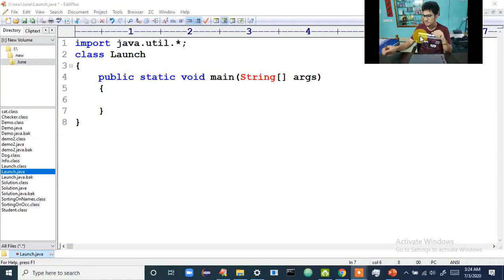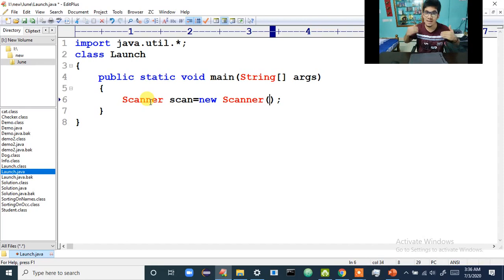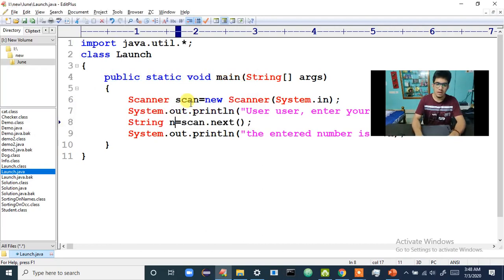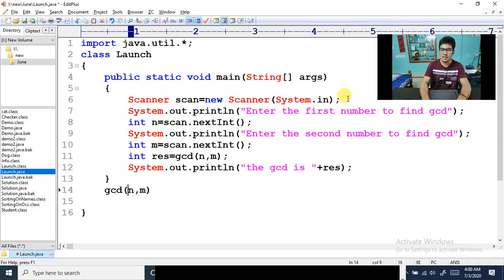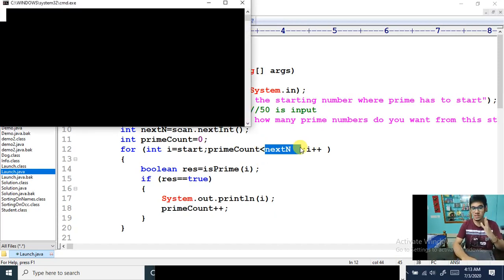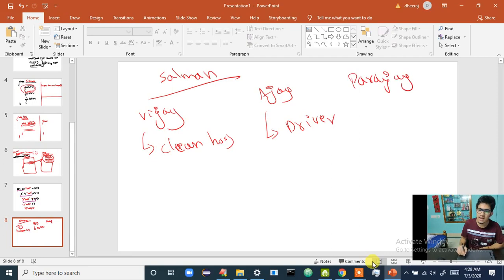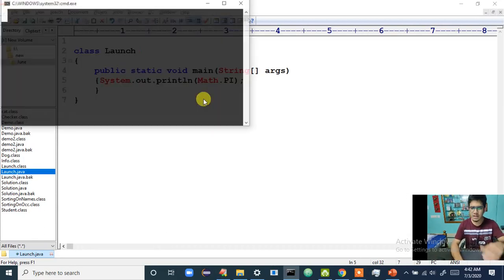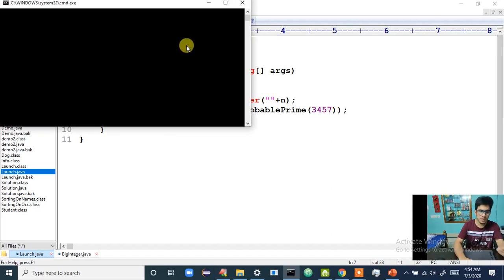Programming day 13 | Take input from user | inbuilt methods to check palindrome or not